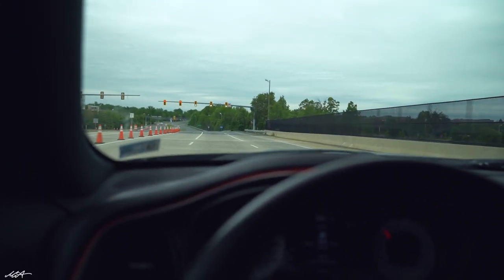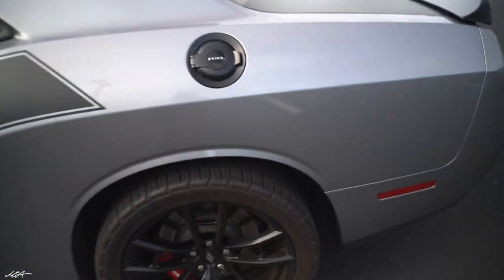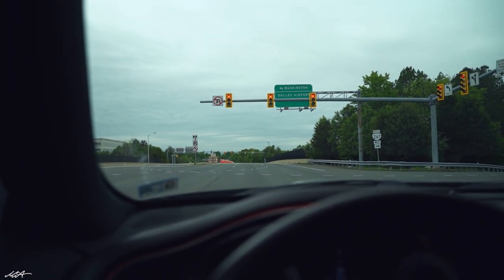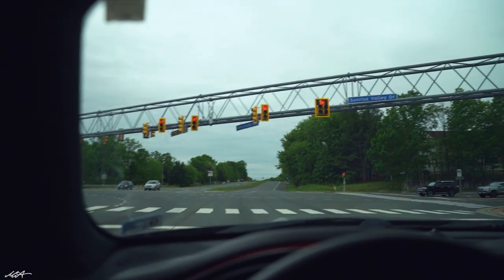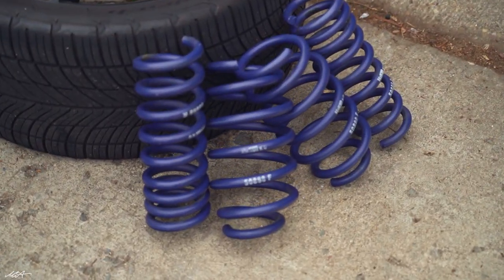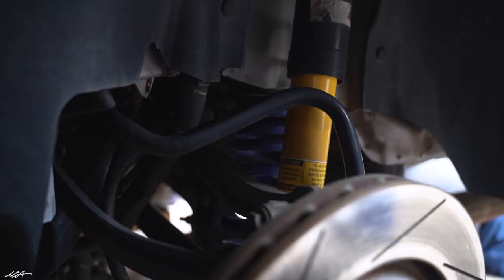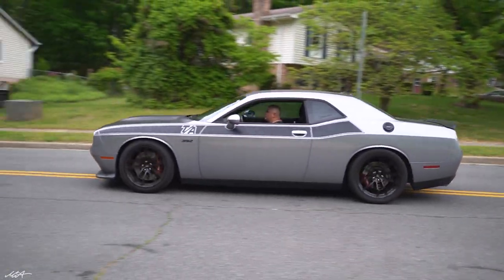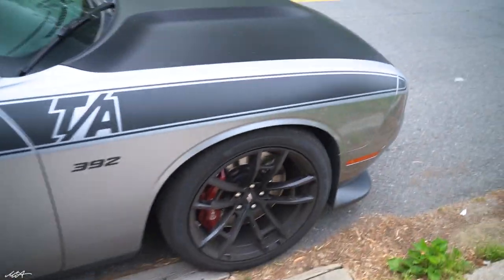VLOG #1 - LOWERING THE CHALLENGER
I have finally lowered my Challenger T/A 392 and it looks just A M A Z I N G!
My Gear:
Main camera
Best Budget Lens
My Go-To Prime Lens
A Must-Have Thing